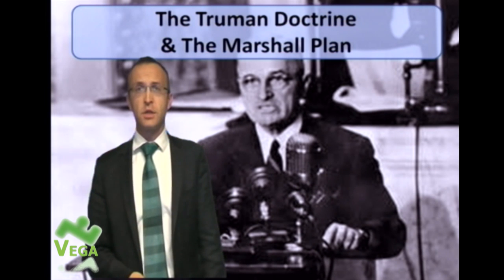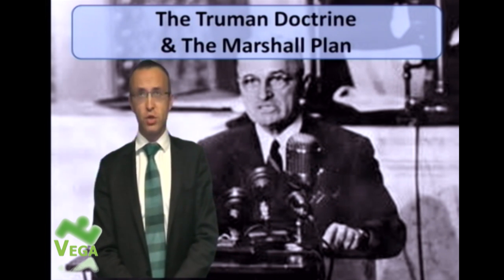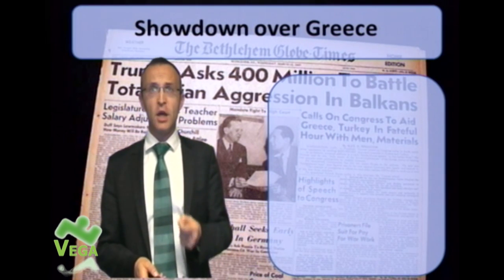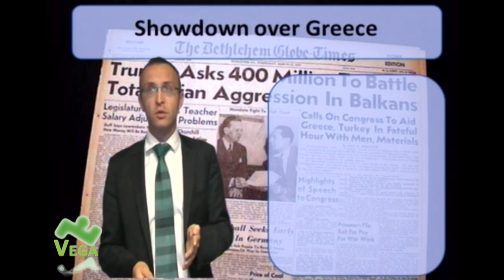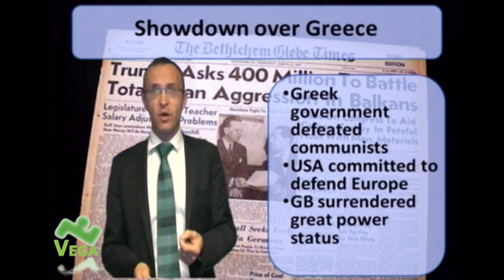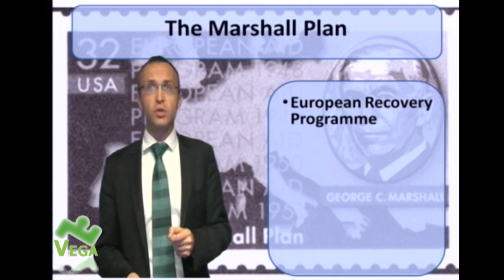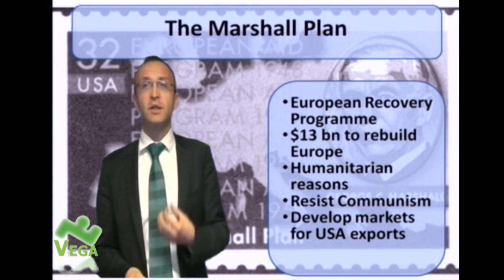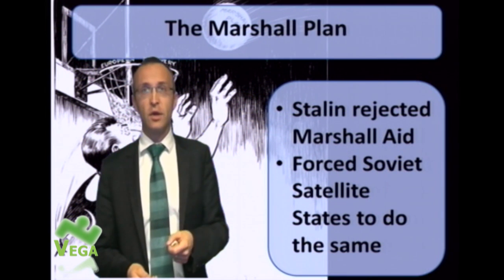GCSE History: The Truman Doctrine and The Marshall Plan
Mr Crossman talks you through the Truman Doctrine and the Marhsall Plan to help you revise for your GCSE History exam. Why not use this video to help you make a mindmap of everything you need to remember for your exam?